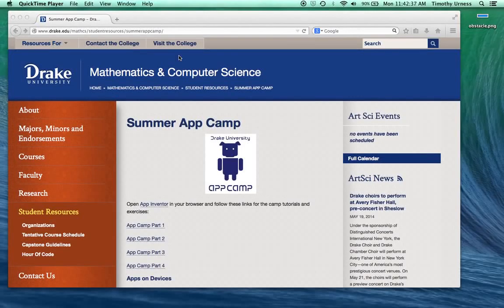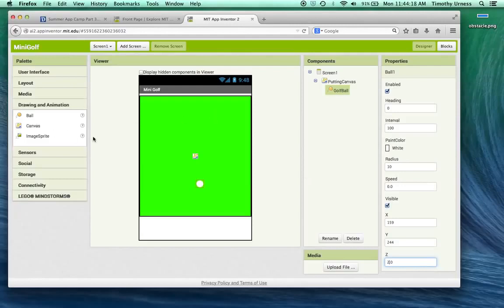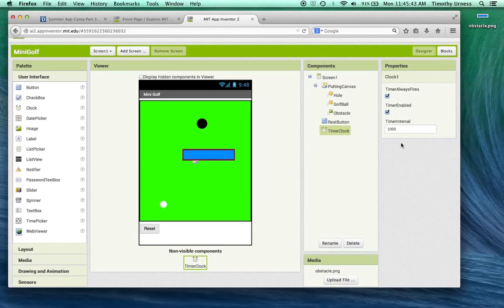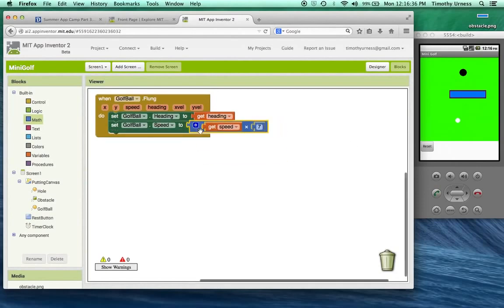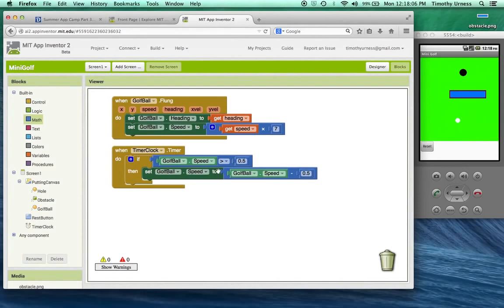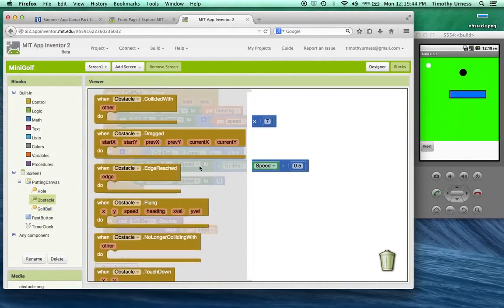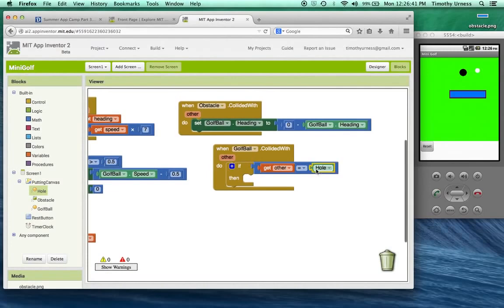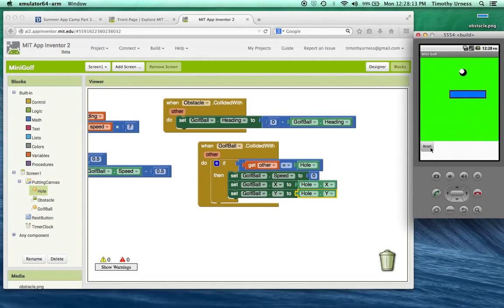MiniGolf App Inventor Tutorial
MiniGolf App Inventor Tutorial Android Games